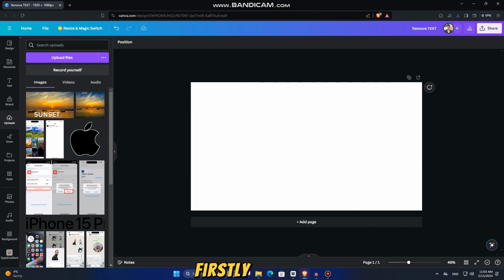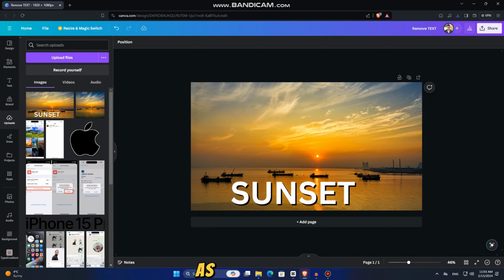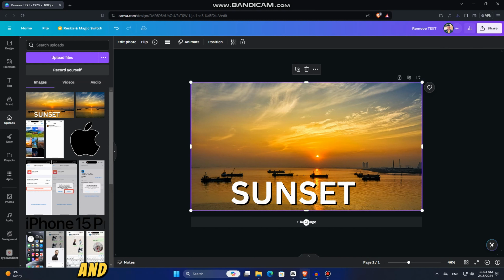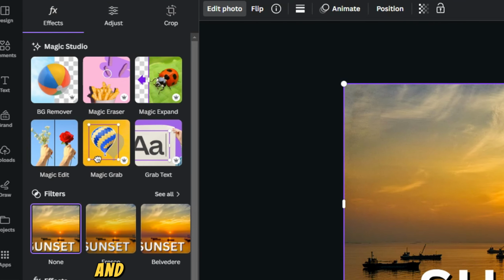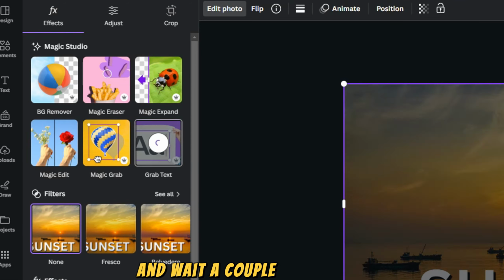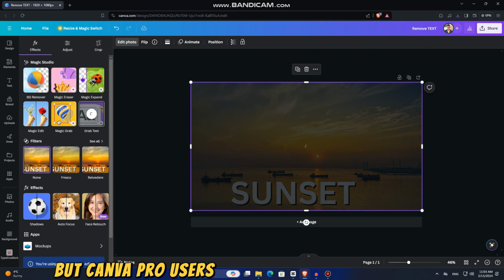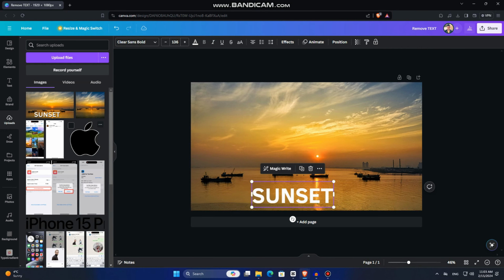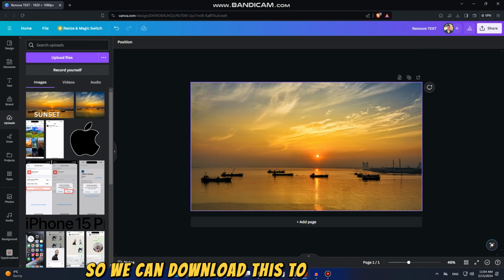Canva: Remove Text From Any Photo Using AI (2024)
In this quick Canva tutorial, we'll learn how to remove (delete) the text from any photo using Canva. We'll walk you through step-by-step instructions on leveraging Canva's AI technology to seamlessly remove text from any photo.